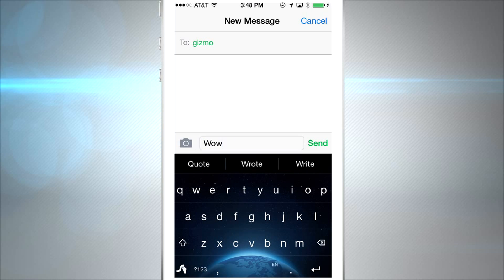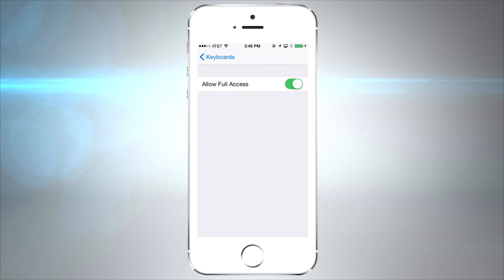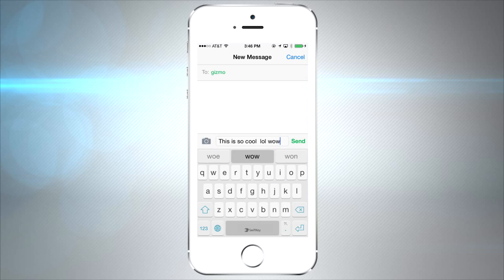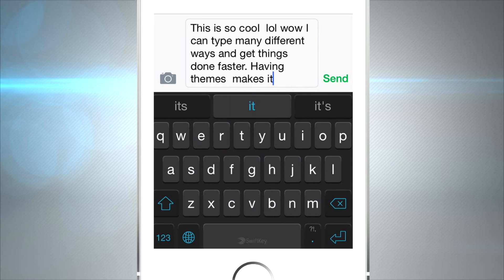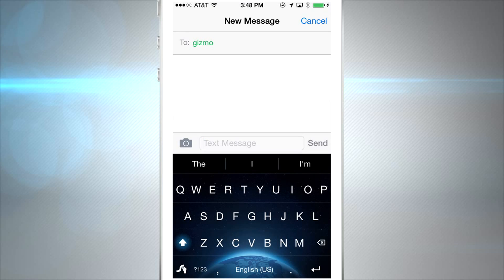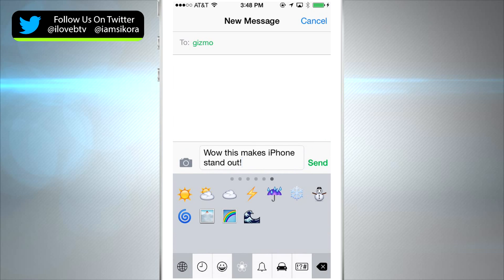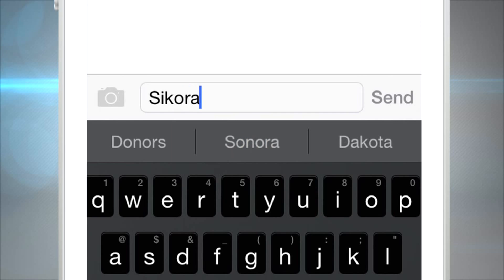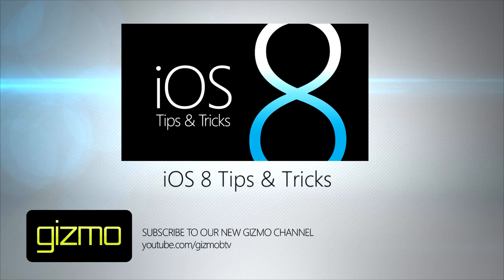How To Add Custom Keyboards - iOS 8 Tips & Tricks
We show you how to add custom keyboards in just a few steps!
We are giving away Swype Keyboard for iOS 8, find out more about the contest